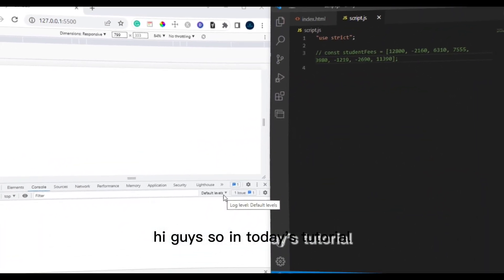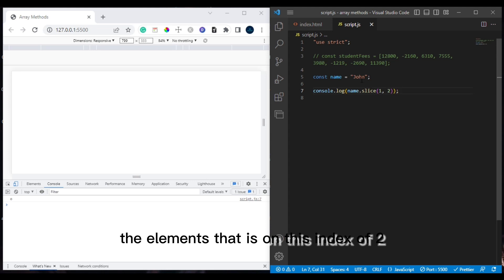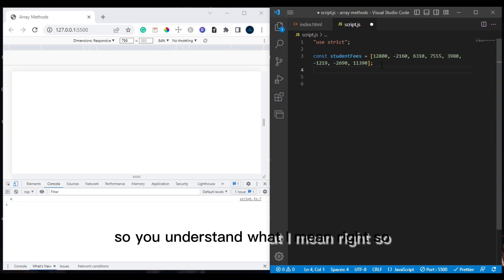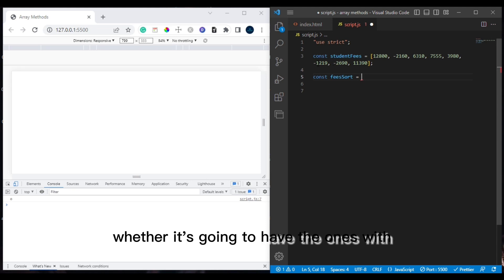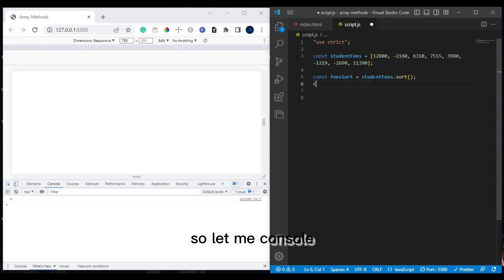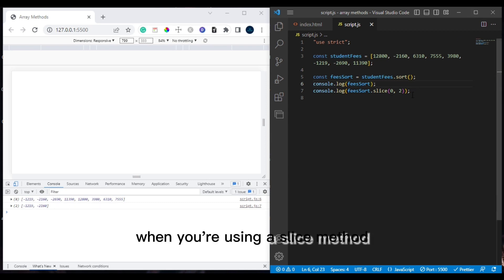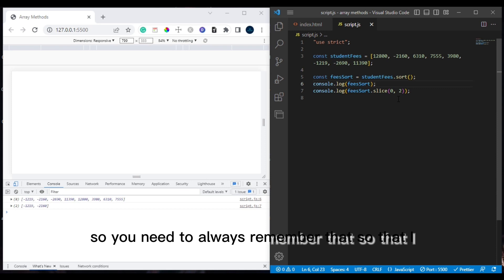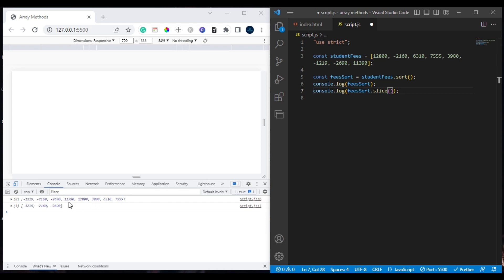Javascript Slice Array Method with Explaned Examples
We're going to learn about the JavaScript slice Array Method and how it can be used to create a shallow copy of an array into a new array object. Using the JavaScript slice method will not change the original array we are working on.